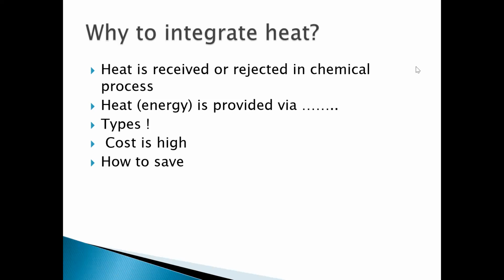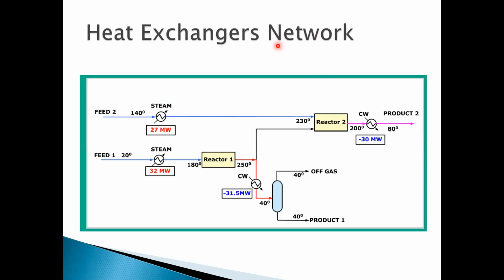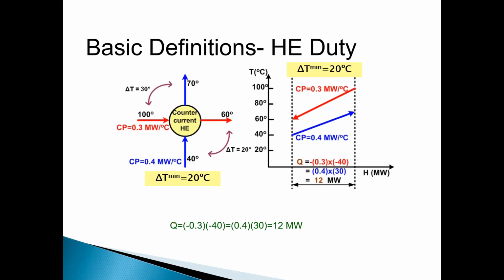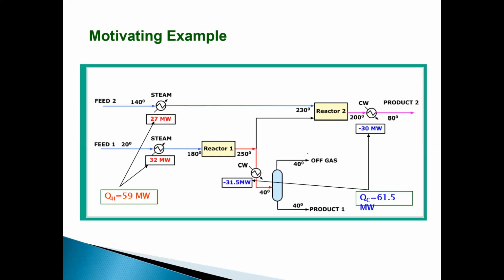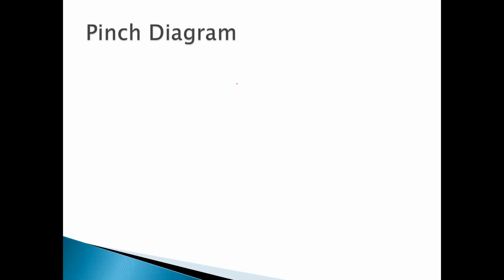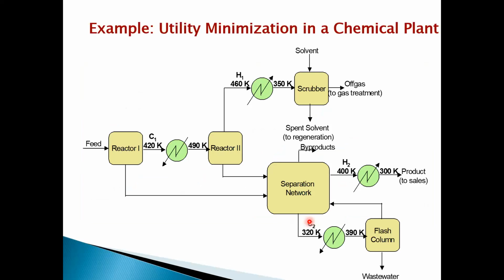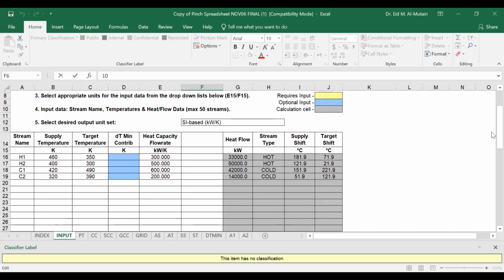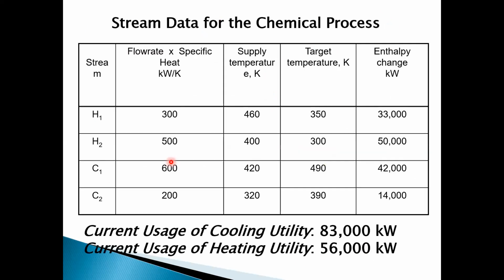Heat Integration Dr. Eid M. Al-Mutairi